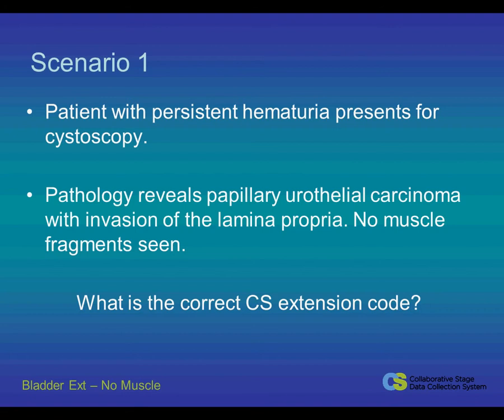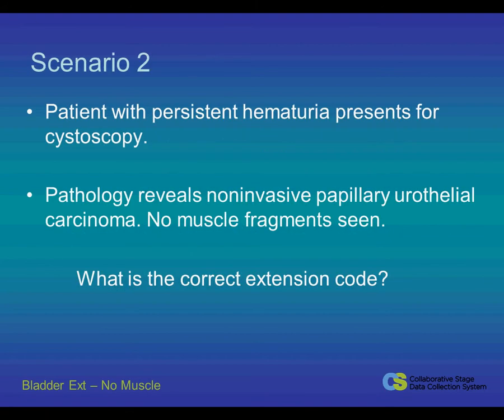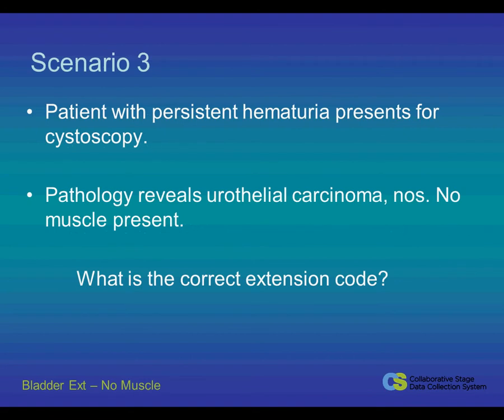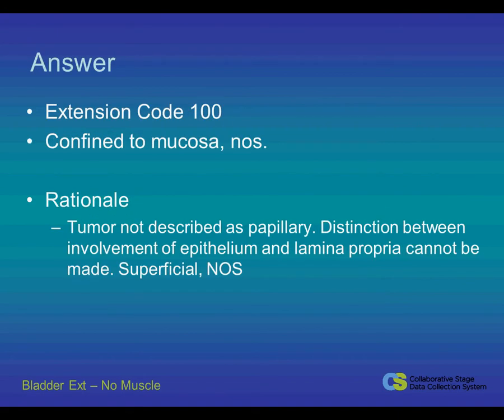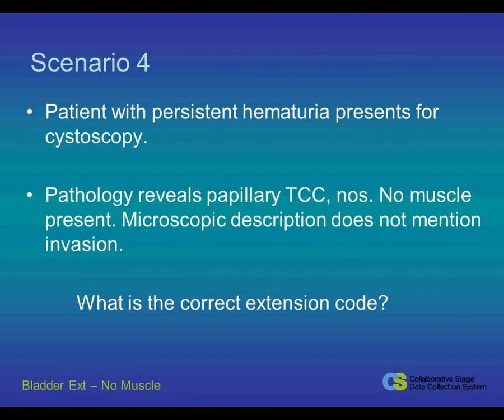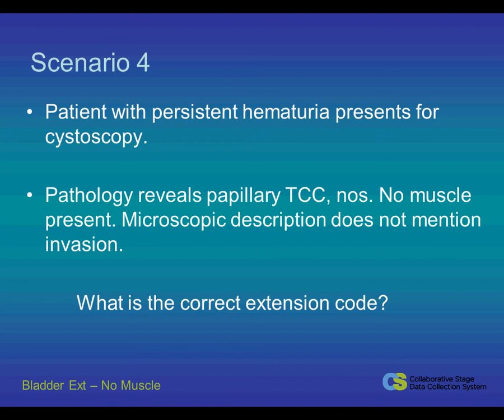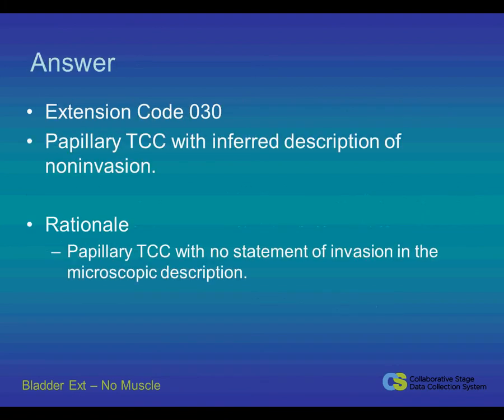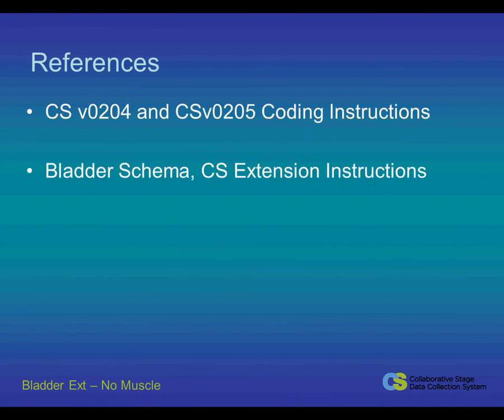Bladder Extension for No Muscle Fragments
This video explains how to code the extension in various situations when there are no muscle fragments in the specimen.